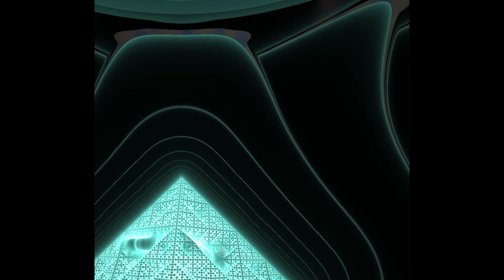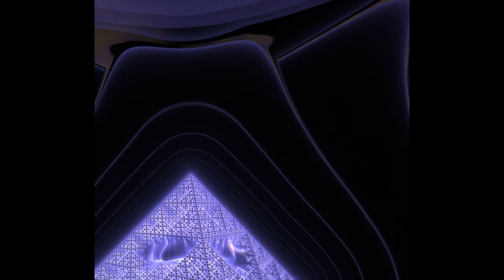The Planck Scale: Ultimate Limit of Spacetime Measurement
The Planck Scale: The Ultimate Limit of Spacetime Measurement
The inquiry into the relationship between the Planck length and a "minimum frequency length," understood as a minimum possible wavelength, delves into the very foundations of modern physics. The central thesis is that the Planck length (ℓₚ), approximately 1.6 × 10⁻³⁵ meters, represents a fundamental, operational limit to spatial measurement. This limit is not a mere mathematical constraint but arises from the profound consequences of applying quantum mechanics and general relativity in unison. Any attempt to observe or measure regions of space at or below this scale is theorized to be fundamentally thwarted because the act of observation itself creates physical conditions that make the observation impossible.
The Pillars of Reality: Defining the Planck Scale
The concept of a minimum length scale emerges from the intersection of three fundamental constants of nature, each representing a pillar of 20th-century physics.
The Speed of Light (c): With a defined value of 299,792,458 meters per second, 'c' is the universal speed limit for any object, energy, or information transfer, establishing the structure of causality. It also serves as a conversion factor between mass and energy (E=mc²) and between frequency and wavelength for photons (c=λν), indicating the relativistic nature of the Planck scale.
The Gravitational Constant (G): Approximately 6.674 × 10⁻¹¹ N·m²/kg², 'G' quantifies the strength of the gravitational force. In general relativity, 'G' dictates how mass and energy warp the geometric fabric of spacetime. Its inclusion in the Planck units signifies that at the Planck scale, gravitational effects become comparable to quantum effects, and spacetime's own quantum nature cannot be ignored.
Planck's Constant (h and ħ): Planck's constant (h ≈ 6.626 × 10⁻³⁴ J·s) and the reduced Planck constant (ħ = h/(2π) ≈ 1.054 × 10⁻³⁴ J·s) are the cornerstones of quantum mechanics, representing the fundamental quantum of action. They dictate the discrete nature of the universe at small scales. In the Planck-Einstein relation (E=ħω=hc/λ), ħ connects energy to frequency/wavelength, showing energy is emitted in discrete packets. The Heisenberg Uncertainty Principle (ΔxΔp ≥ ħ/2) uses ħ to set a fundamental limit on the precision with which certain pairs of properties, like position and momentum, can be simultaneously known. Its presence ensures the Planck scale is an inherently quantum regime dominated by uncertainty and quantization.
These constants, rather than being mere numerical values, are understood as fundamental conversion factors that define intrinsic relationships between physical dimensions, allowing for the derivation of a "natural" scale set by the universe itself.
Forging a Universal Metric: The Planck Scale System
In 1899, Max Planck realized that G, c, and h could be combined to form a unique set of "natural units" for length, time, and mass, independent of human-defined standards. Through dimensional analysis, combining the dimensions of G, c, and ħ results in a unique expression for length:
ℓₚ = √(ħG/c³) ≈ 1.616 × 10⁻³⁵ meters
The Planck length is the cornerstone of a complete system of natural units, including:
Planck Time (tₚ): The time light takes to travel one Planck length, approximately 5.39 × 10⁻⁴⁴ seconds.
Planck Mass (mₚ): Approximately 2.18 × 10⁻⁸ kilograms, a value enormous for a fundamental particle.
Planck Energy (Eₚ): Approximately 1.96 × 10⁹ Joules or 1.22 × 10¹⁹ Giga-electron-volts (GeV), a colossal amount of energy in particle physics terms.
These units represent the scales at which relativity, gravity, and quantum mechanics become equally significant and inextricably linked. Initially considered a mathematical curiosity, John Wheeler championed their profound physical significance in the 1950s, theorizing that at the Planck length, spacetime's smooth geometry would break down into "quantum foam," where notions of distance, direction, and causality would cease to be meaningful. This transformed the Planck scale into the predicted frontier of known physics where a unified theory of quantum gravity is essential. It's important to note that the precise numerical coefficient of the Planck units depends on the convention of using h or ħ, but the order of magnitude of the Planck scale is profoundly significant.
The Quantum Probe: Wavelength, Energy, and Uncertainty
To understand the Planck length as a measurement limit, one must grasp the quantum mechanical principles governing observation at microscopic scales, which establish a trade-off: higher resolution requires more energetic probes, which inevitably disturb the system.